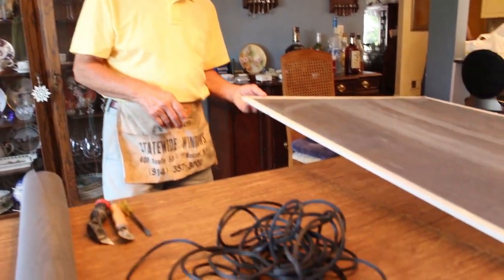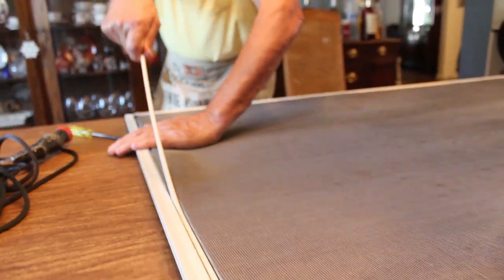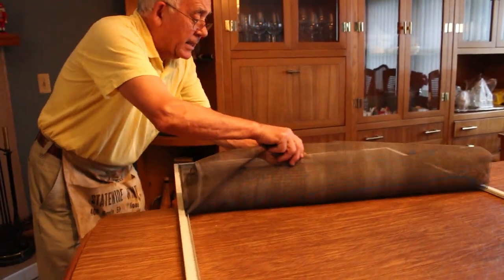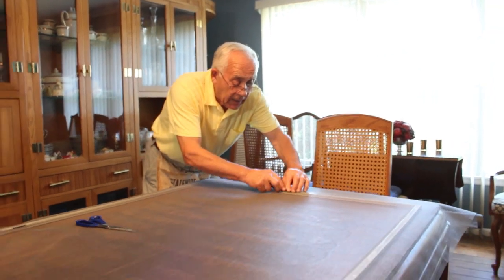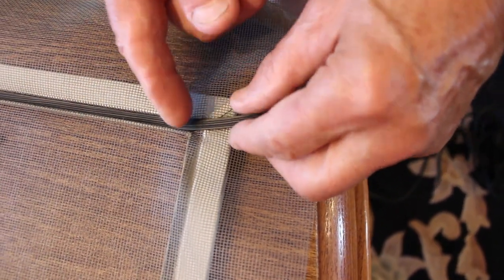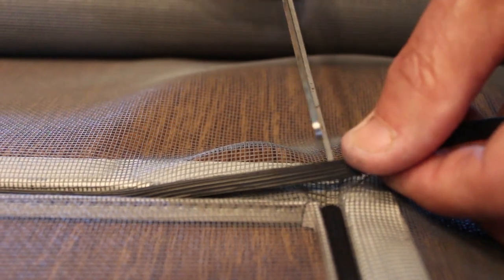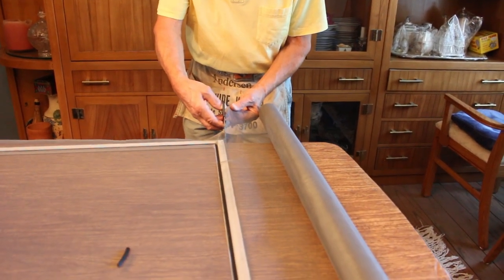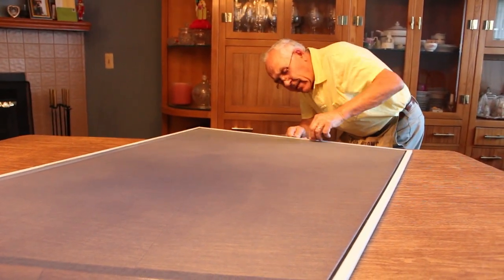How to Fix a Window Screen - PasqualeDIY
Here's a simple and easy way to fix a broken window screen.

Equipment used:
Window Screen Roll
Spline Roller
Screen Spline